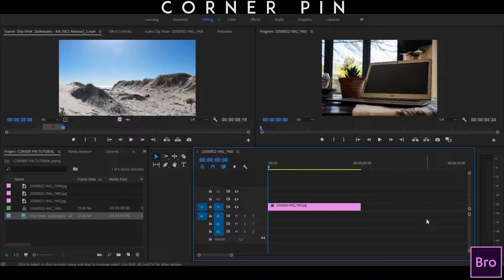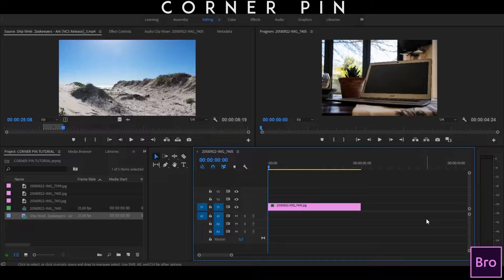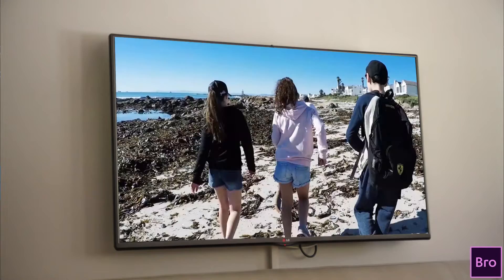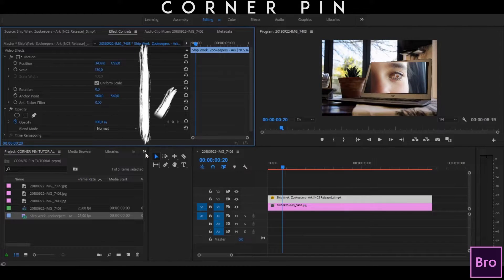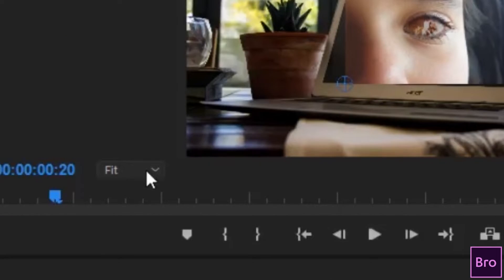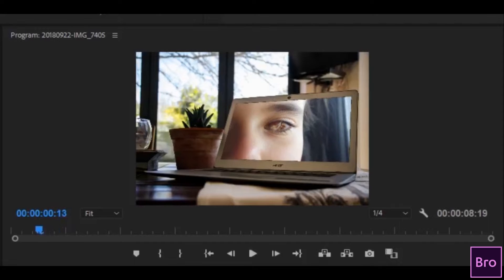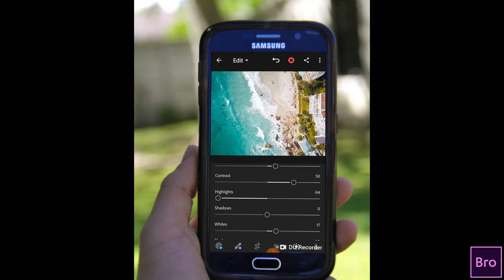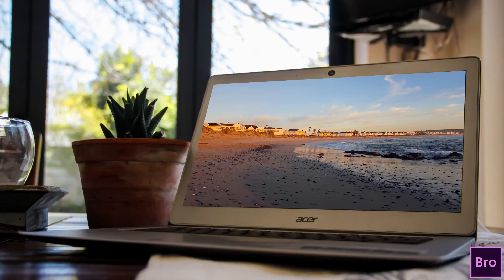CORNER PIN TUTORIAL | PREMIERE PRO 2018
CORNER PIN TUTORIAL - MOST AMAZING PREMIERE PRO EFFECT! Hey Guys and welcome to another exciting tutorial. Today I am teaching you guys how to use the Corner Pin Effect.

Sorry for not uploading yesterday, my computer was not working :(

EYE ZOOM TRANSITION - ZOOM INTO EYE EFFECT

SMOOTH CINEMATIC SPEED RAMP

SMOOTH ZOOM BLUR TRANSITION

TRAVEL VIDEOS:

SUMMER FUN! - SHELLEY POINT AND FRANSCHHOEK

My Phone